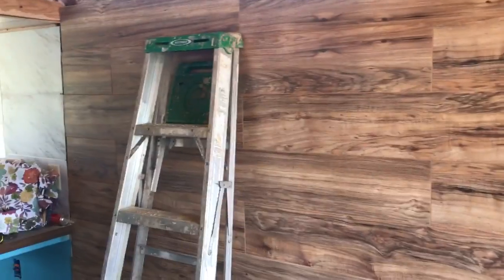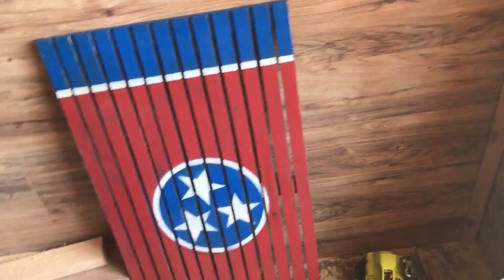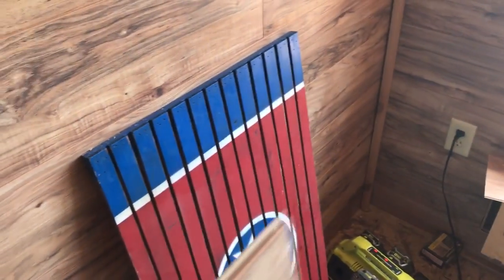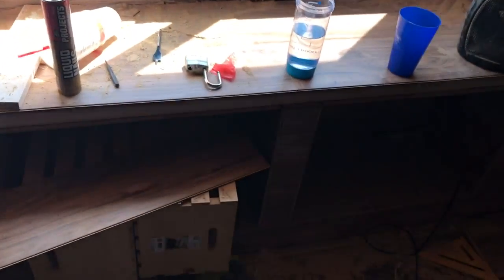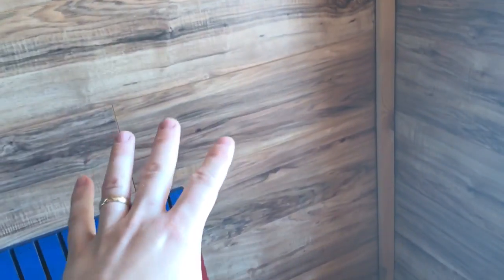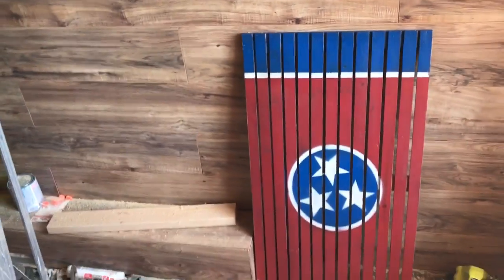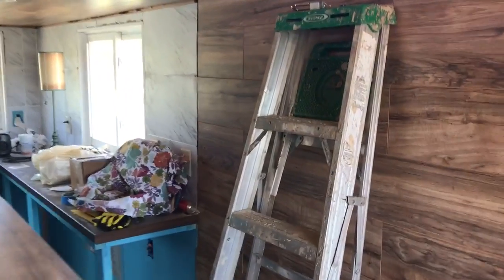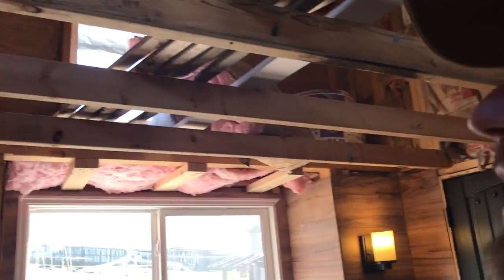Off Grid Tiny house build series (Part 8) How to use flooring for wall tounge and groove boards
In this video we move to finish work in the tiny house and go over the method of using flooring for wall tongue and groove boards and how to make it turn out looking nice.

For all your preparedness needs visit CampingSurvival.com